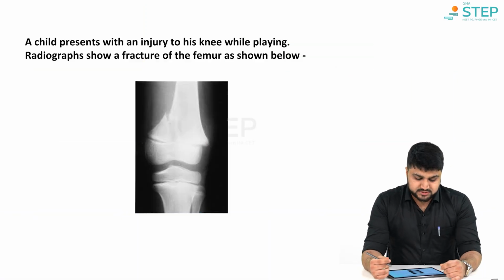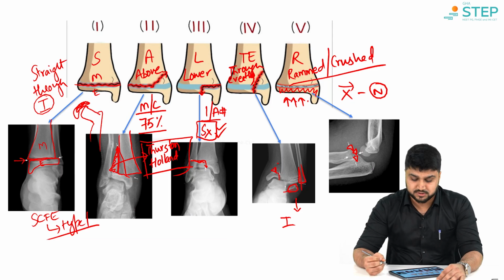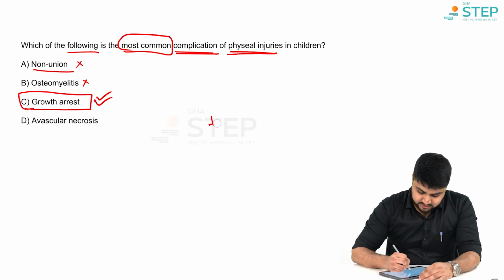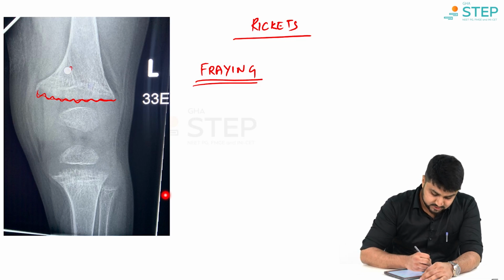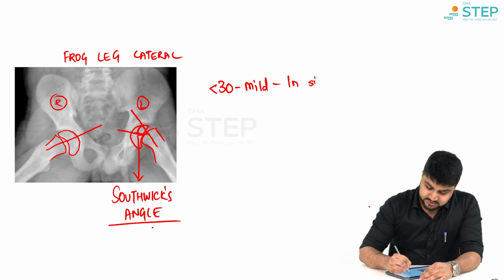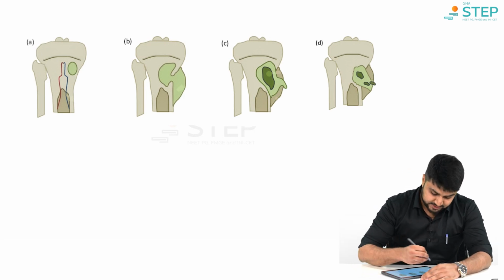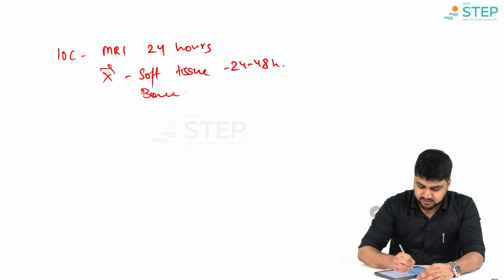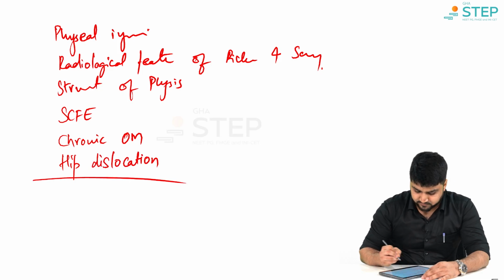Image-Based Orthopedics for NEET PG | High-Yield MCQs & Visual Diagnosis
🔹 Learn Orthopaedic Fractures & X-ray Analysis for NEET PG!

Join Dr. Kamal Jain, expert orthopaedic faculty at GHA STEP, as he simplifies key paediatric fractures, complications, and management strategies crucial for NEET PG aspirants.

📌 Topics Covered:
⏳ 00:00 - Introduction of DR. Kamal Jain
🔍 00:29 - Distal Femur Fracture in a Child | Knee Injury X-ray Explained
⚠️ 11:59 - Most Common Complication of Physical Injuries | Growth Arrest in Kids
📊 12:57 - Most Common Salter-Harris Fracture | Type II Physical Injury Breakdown
🛠️ 13:26 - Salter-Harris Type III Fracture | Open Reduction & Internal Fixation
💡 14:37 - Salter-Harris Type I Fracture | Shear Force Mechanism
🏥 20:54 - Slipped Capital Femoral Epiphysis (SCFE) | Hip Pain in Obese Adolescents
🦴 29:10 - Chronic Osteomyelitis with Discharging Sinus | Femur X-ray Interpretation
🚑 38:51 - Posterior Hip Dislocation | Dashboard Injury Classic Case

🔸 Why Watch?
✔️ High-Yield Orthopaedics for NEET PG & INI-CET
✔️ Expert Faculty Teaching from Clinical Experience
✔️ Case-Based Learning with Real X-ray Analysis